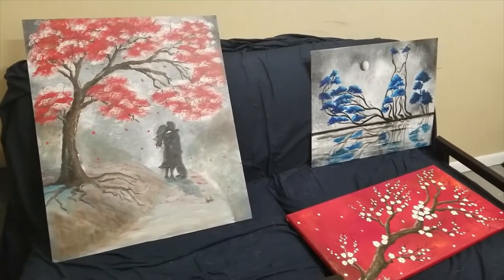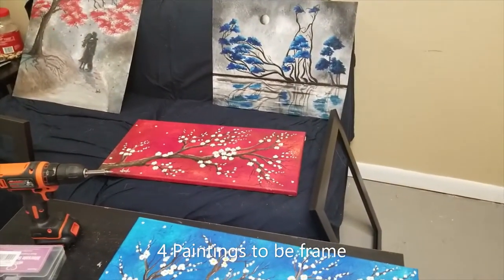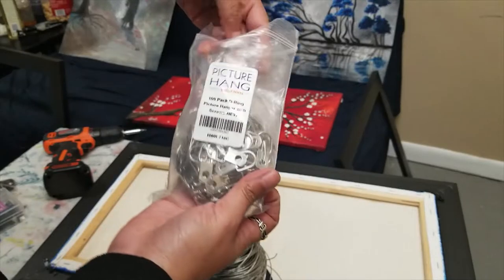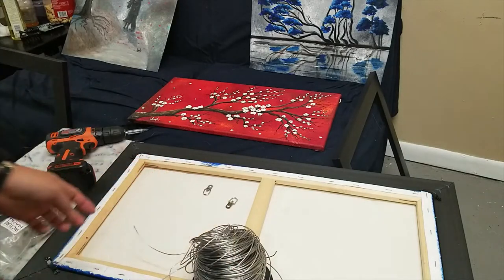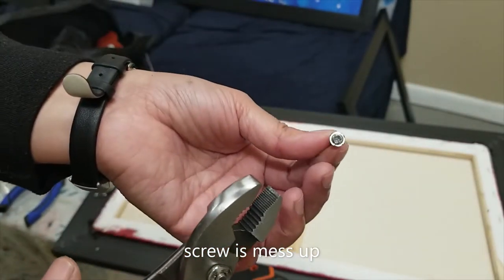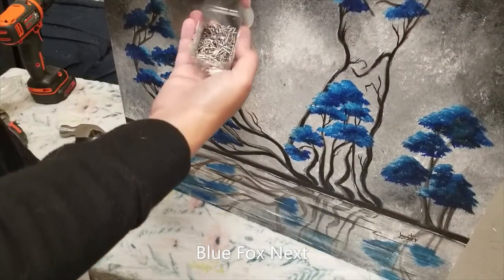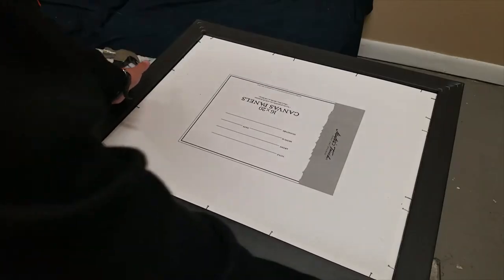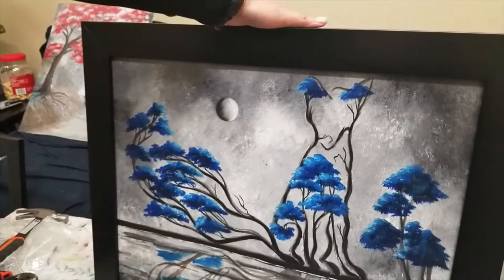Adding Frame in 4 Paintings / Adding hooks and coated wire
Brands Mostly use in videos:
Liquitex Basics
Abstract
Golden
Winsor&newton
Blick brands
Master's touch

Paint mostly used in videos:
Titanium white
Phthalocynine blue
Cobalt blue
Torquoise blue
Blue Gray
Seinna
Raw umber
Burn Umber
Mars black
Portrait pink
Cadmium red/orange/yellow
Permanent green lime green
Pale olive
Light green
Green gold
Parchment color
Rose

Medium usually use:
Glazing medium
Flow Aid Medium
Slow Dri Blending
Iridescent
Glass Beads
Pouring

Brushes use:
Zen Royal & Langnickel
Simpy Simmons
Art advance
Master's Touch